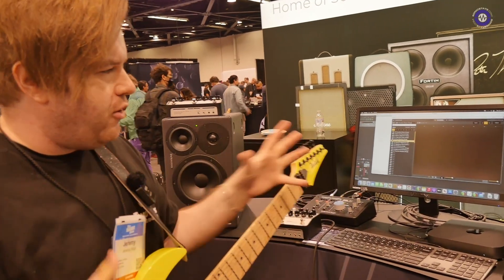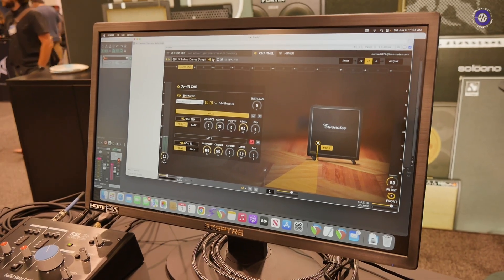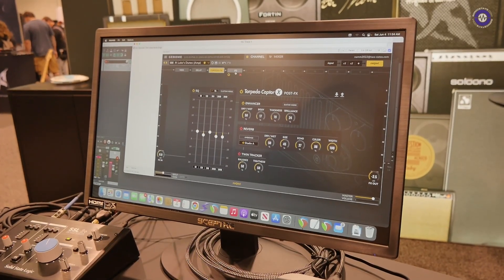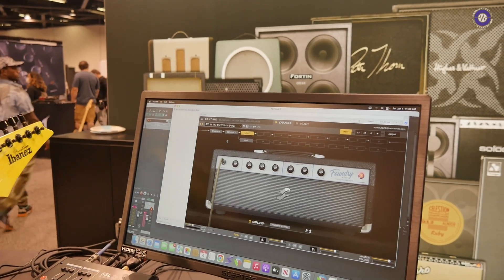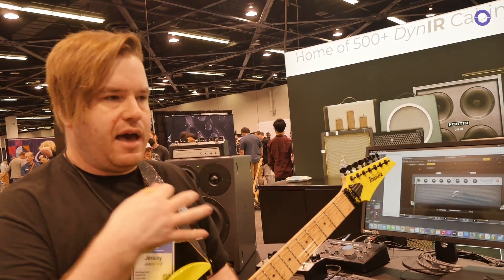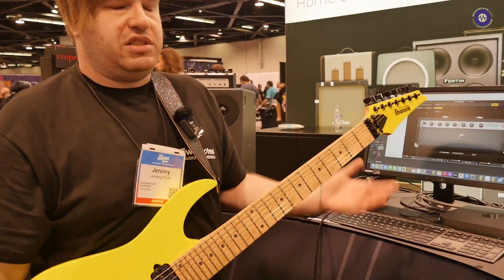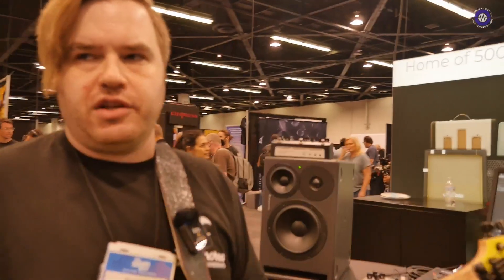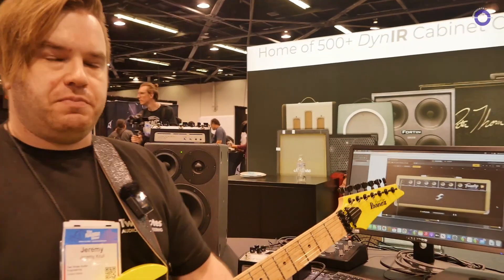NAMM 2022 Two Notes Genome - Platform Preview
Two Notes showed us the new software that will eventually be a replacement for their Wall of Sound software.

Genome will still cabinets, moveable mics, impulse responses, but also amps, effects and chains for a complete signal path for a guitar.
With internal bussing and routing. The  aim is to be your solution for software guitar processing.

With path splitting and merging, submixes it will be extremely flexible and be an entire platform complete with MIDI macros and control.